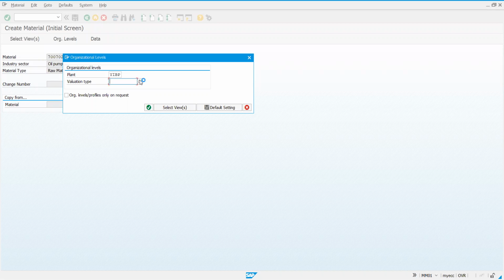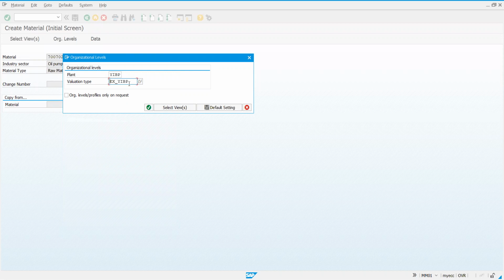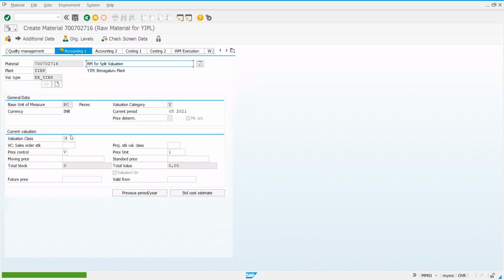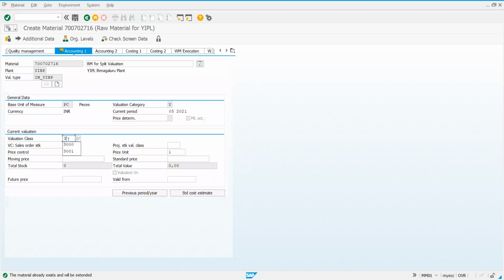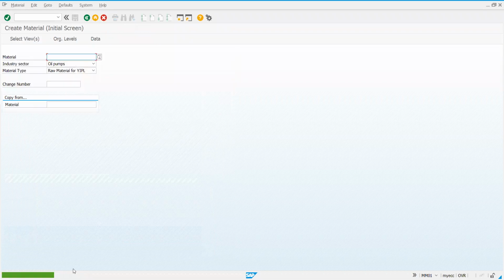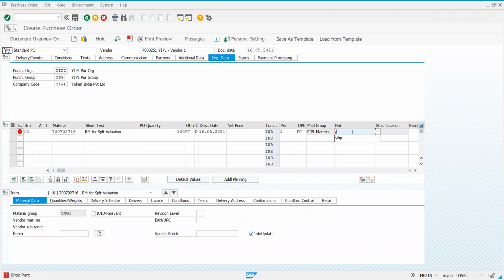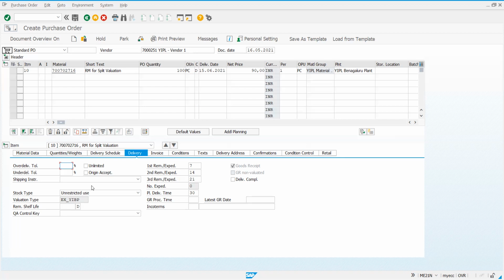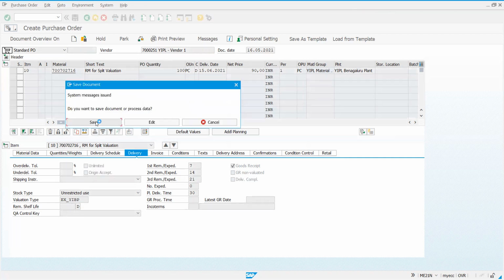46 YIPL Split Valuation2